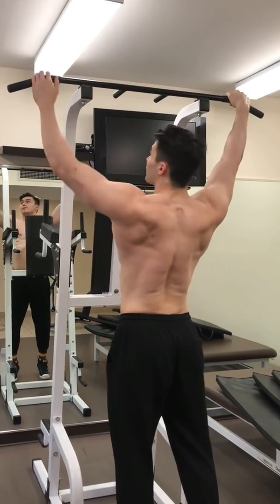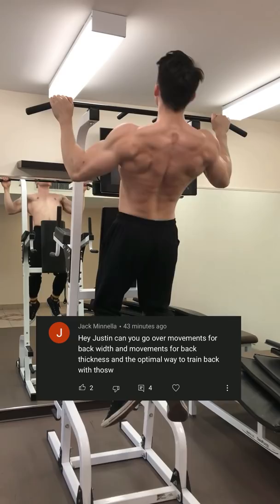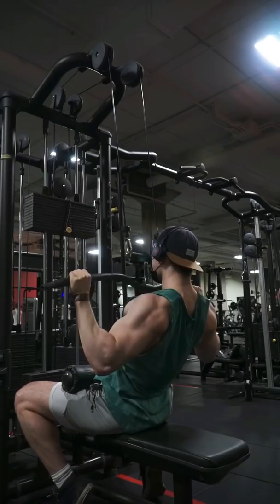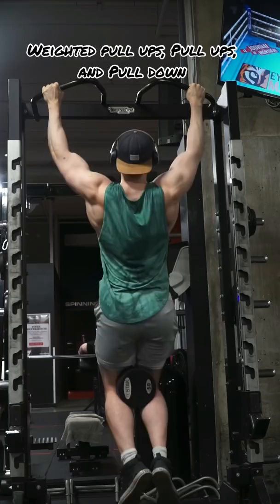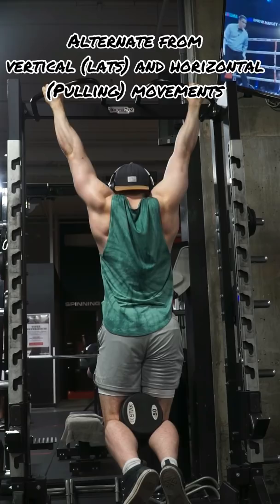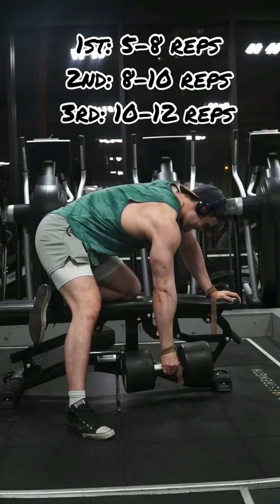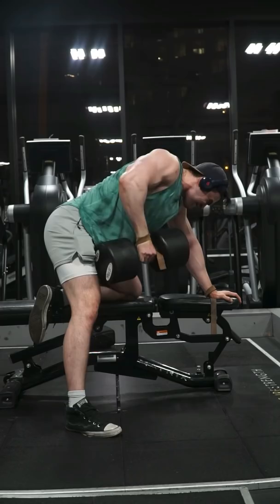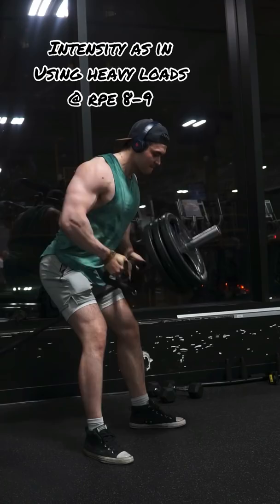How I TRAIN My Back! 💪🦇..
To clarify, lats, teres major, traps, rhomboids, erectors are all at work to some degree whether you're doing a vertical or horizontal pulling motion.

Yes, the terms I coined as "lat" and "pulling" for vertical and horizontal aren't necessarily correct labels. I just call it that out of convenience. It's my bro-science way of objectifying a movement based on where I feel it the most. I feel vertical movements primarily in my lats (traps/teres major/infraspinatus) and horizontal movements primarily in my pulling rhomboids/lats/erectors/trap (teres/infraspinatus).

A longer YouTube Video is in the works!

(ie. Non-training related emails)

Beginner and Intermediate PowerBuilding program(s)